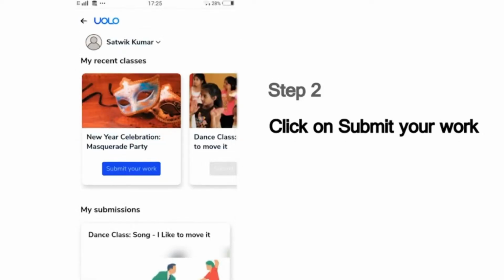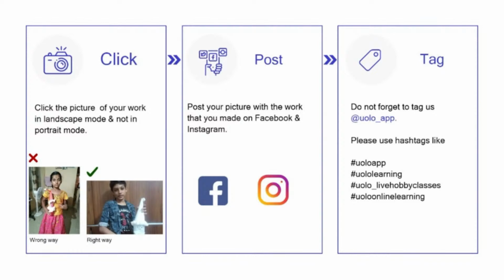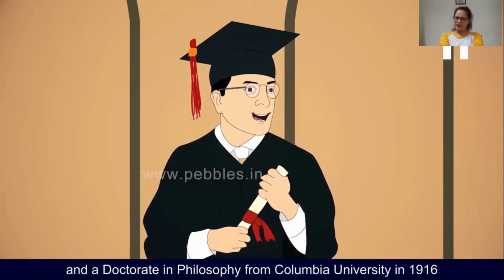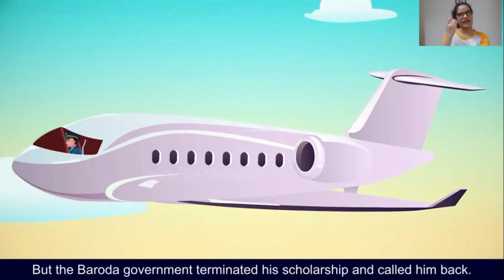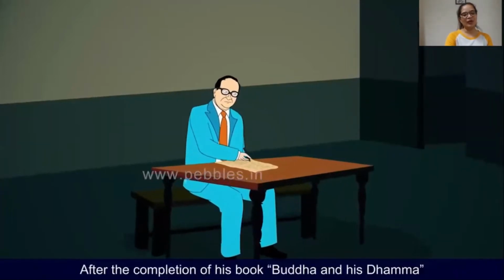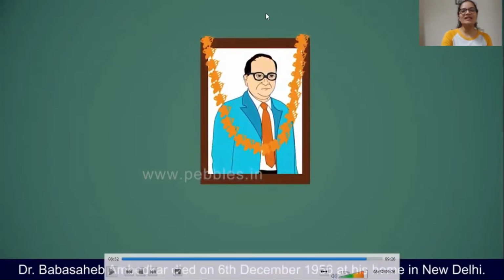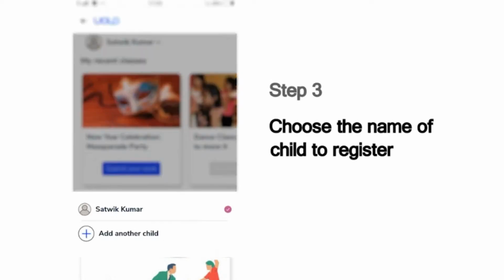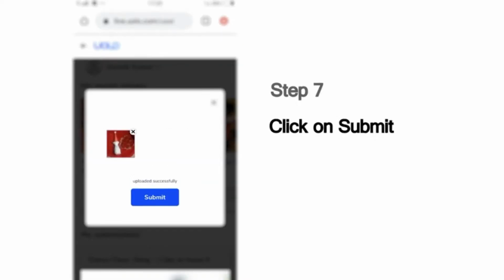Heroes of our Country | Dr Babasaheb Ambedkar